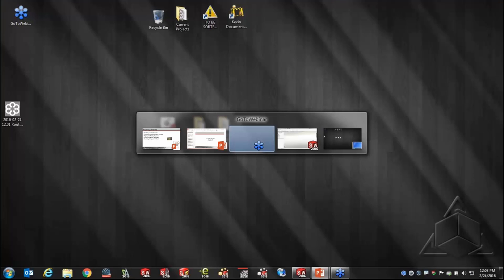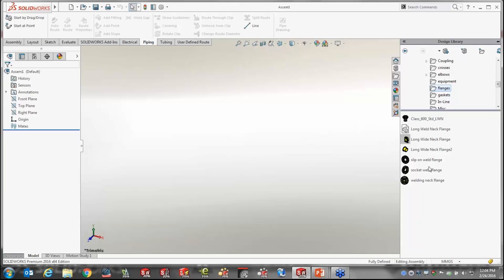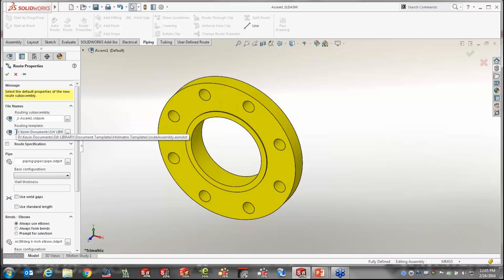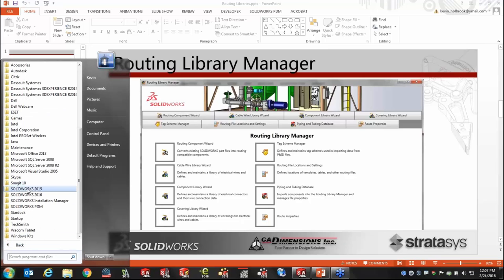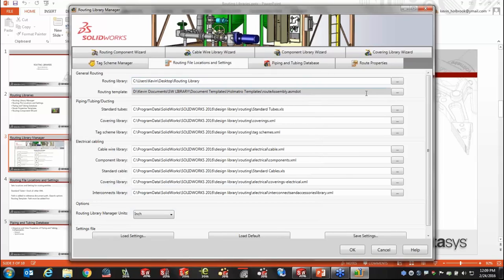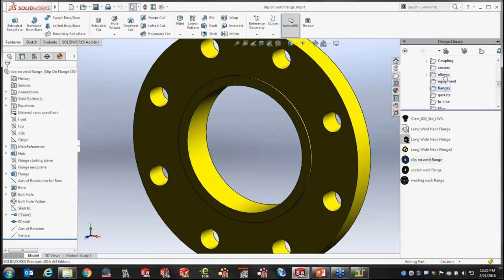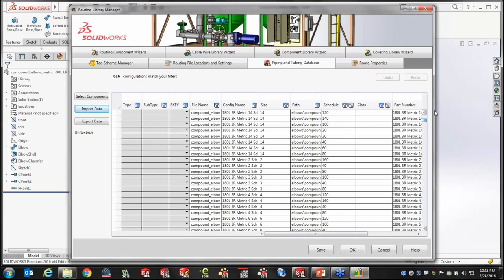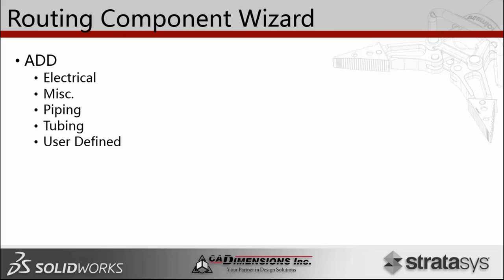Lunch & Learn - Routing Libraries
During this recorded Lunch and Learn webinar, we go through the process of setting up components to be used in a routing library as well as discussing the Routing Library Manager.